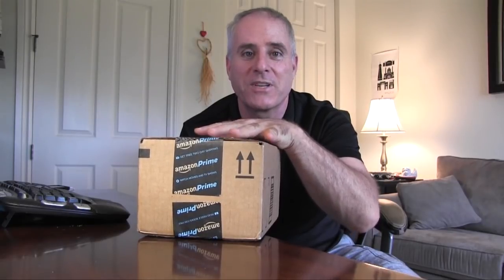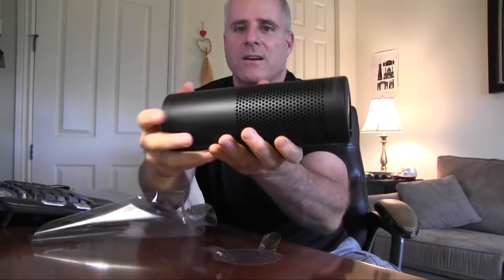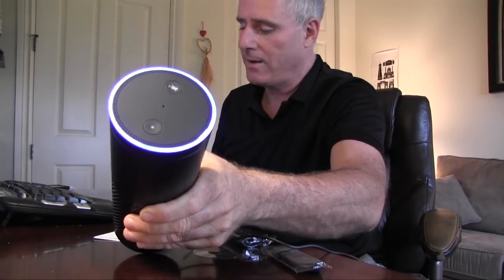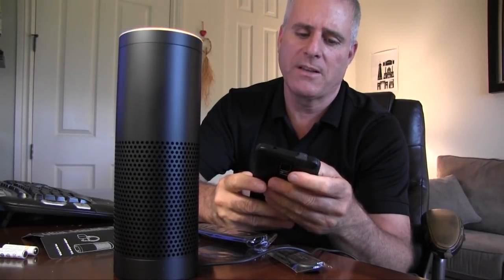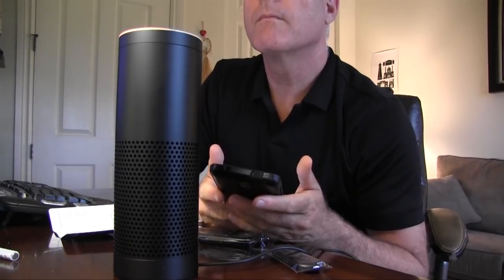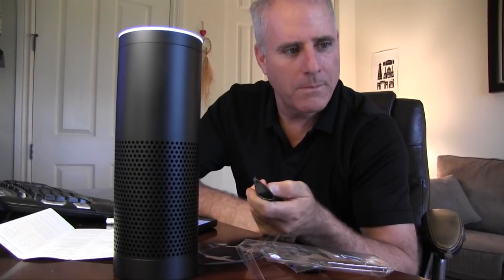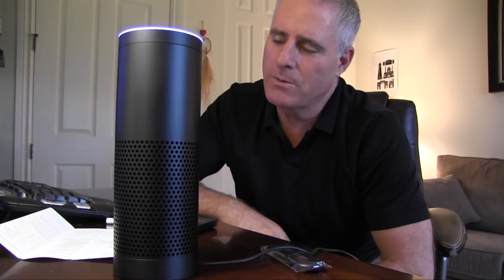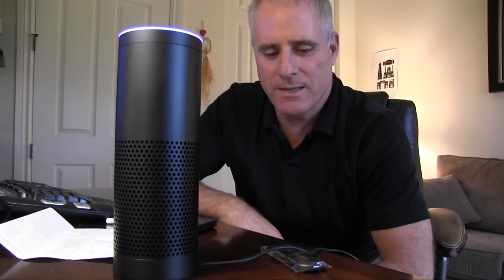Amazon Echo - Alexa Setup & Training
Join in on the fun as I unpack and set up Alexa, the new product from Amazon called Echo.  Just out of the box, I go through the voice training and have some fun in the process.